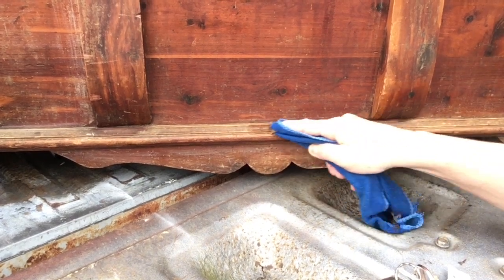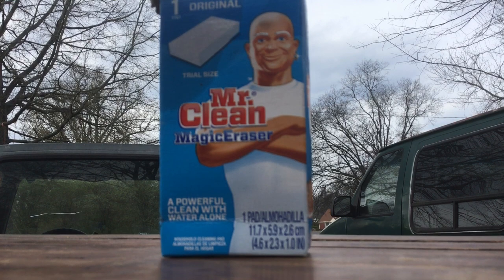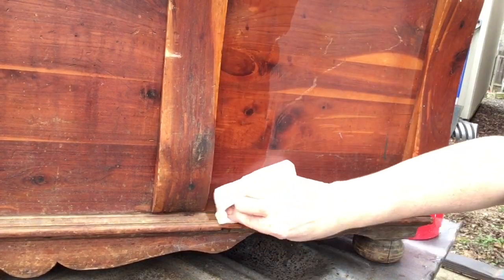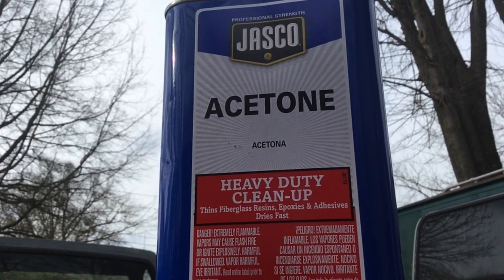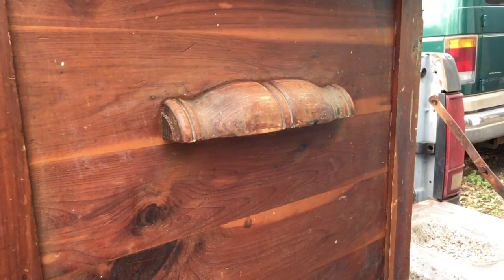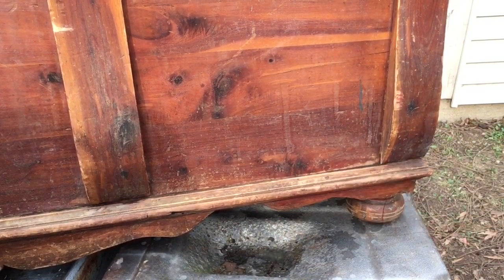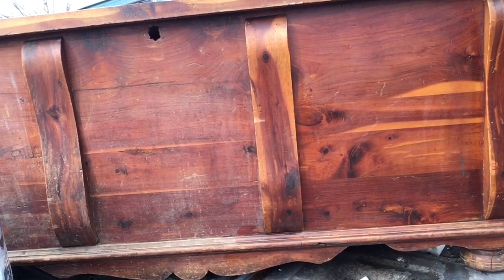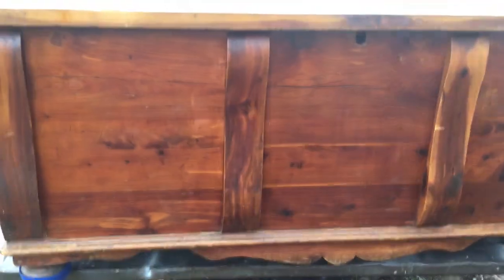WAX BUILD UP HACK! Clean it! WAX HACK! NEW TECHNIQUE!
Wipe 50 years of crud off wood! When normal cleaning won't work, try this new technique to make dirt & grime disappear. Takes off the layers of the yellowish stuff that loves old wood furniture. This thrift store score looked impossible to save without sanding down to bare wood but it wasn't! Check out the results from this cleaning hack! Wax build up is removed! It only took a few minutes to clean this dirty buildup away!